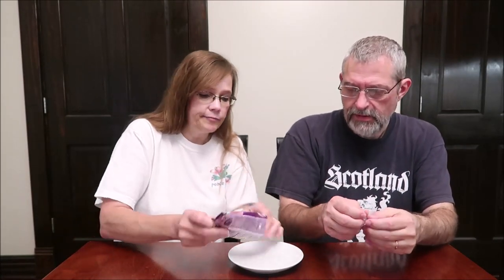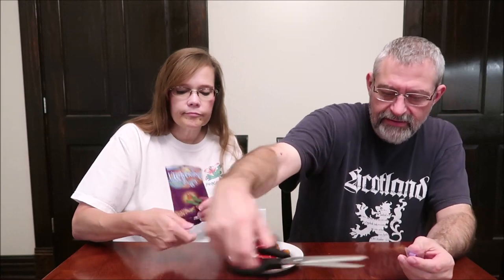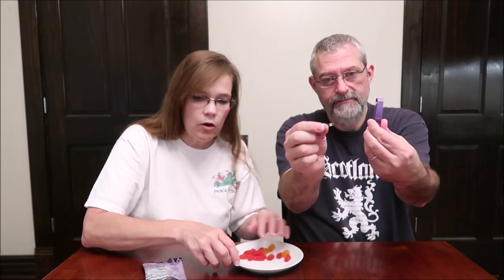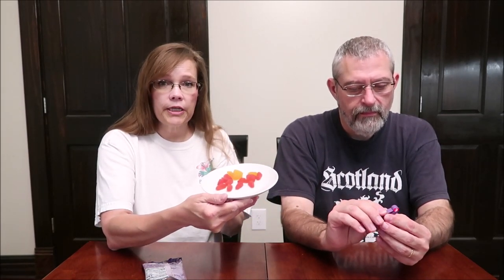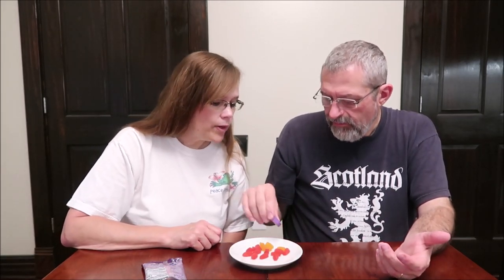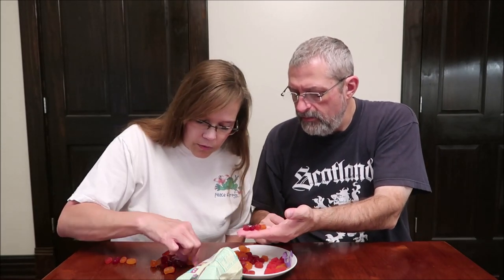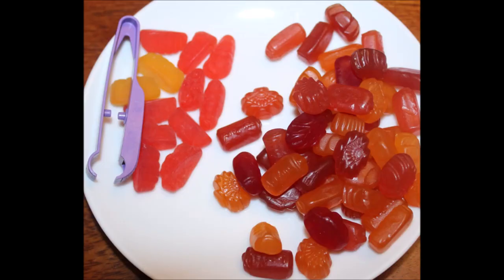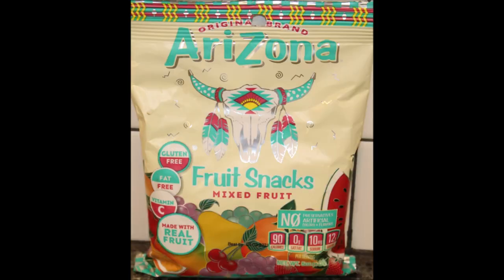Arizona Fruit Snacks Mixed Fruit & Frankford Lightning Bugs Gummies Review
This is a taste test/review of the Arizona Fruit Snacks Mixed Fruit and the Frankford Lightning Bugs Gummies.
* The Arizona Fruit Snacks Mixed Fruit were $2.59 at Circle K. Flavors include: Fruit Punch, Mucho Mango, Watermelon, Grapeade & Orangeade. 13 pieces (30g) = 90 calories

* The Frankford Lightning Bugs Gummies were $1.99 at Circle K. Flavors are strawberry and lemon. 1 package (40g) = 150 calories